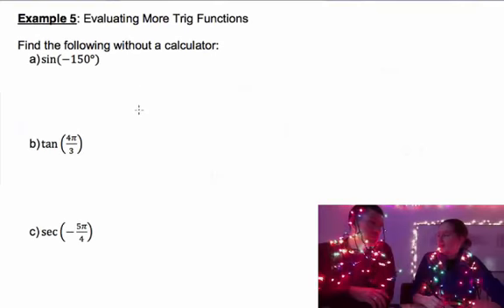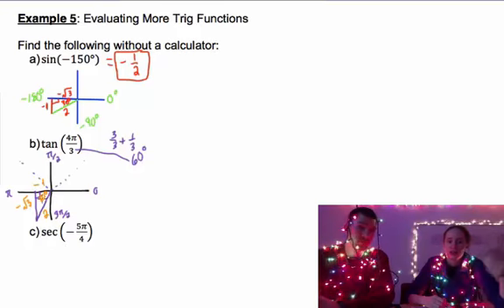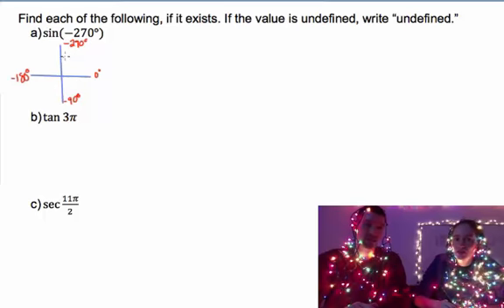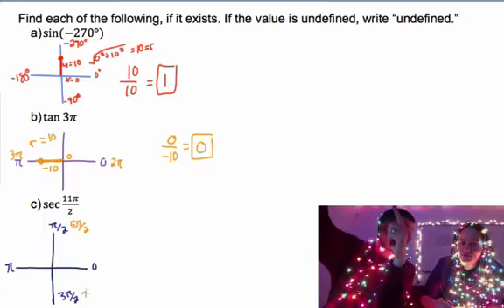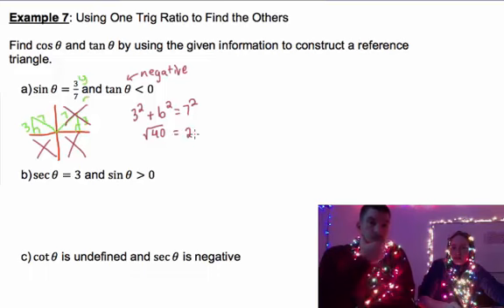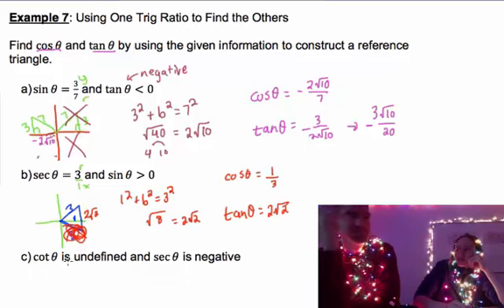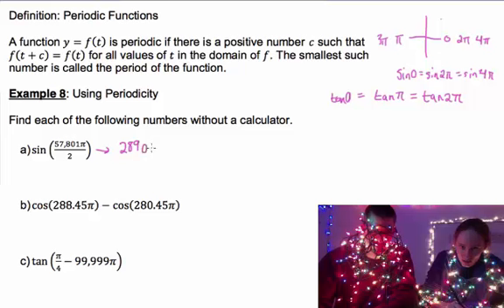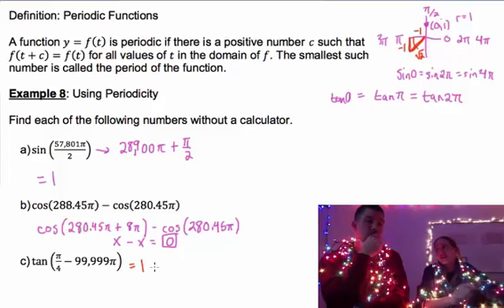Precalculus - 4.3 part 2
All about using trig functions in all four quadrants!